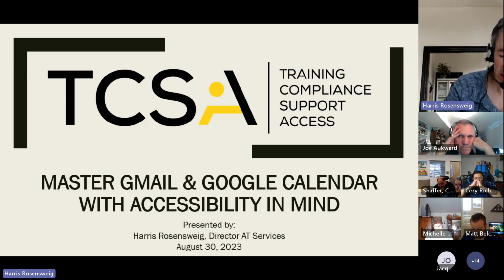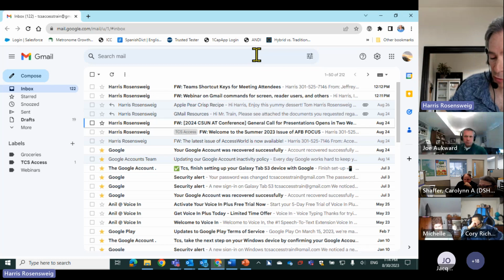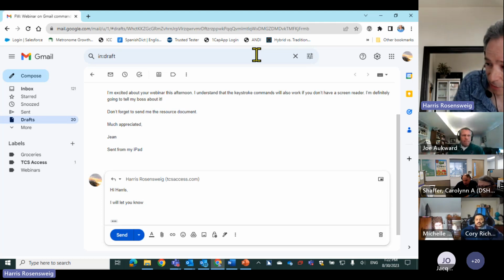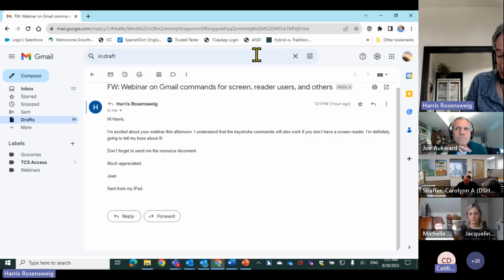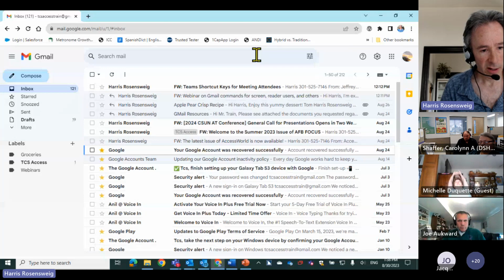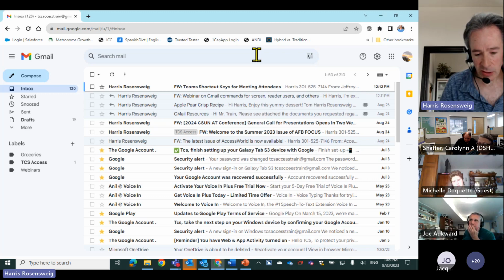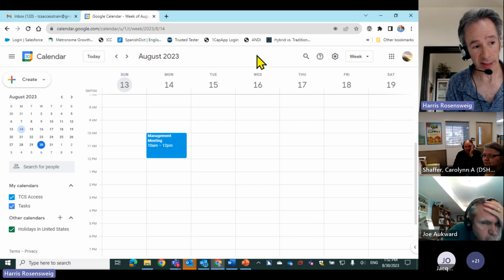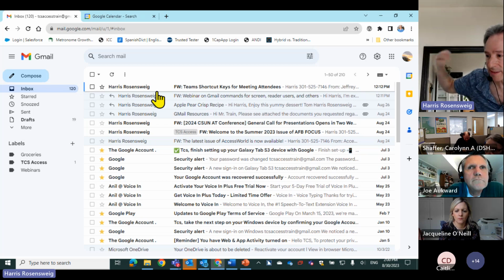Mastering Gmail and Google Calendar with Accessibility in Mind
Are you a screen reader user looking to master Gmail and Google Calendar? Or perhaps you're interested in boosting your productivity using universal keyboard commands? Look no further!